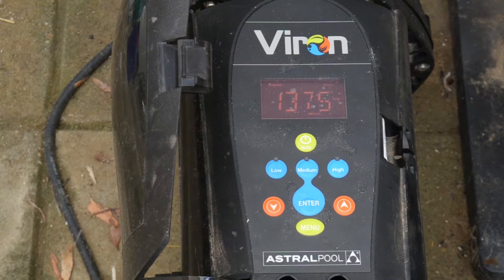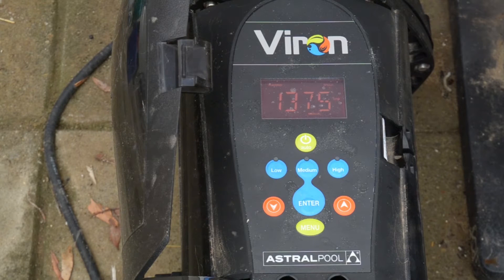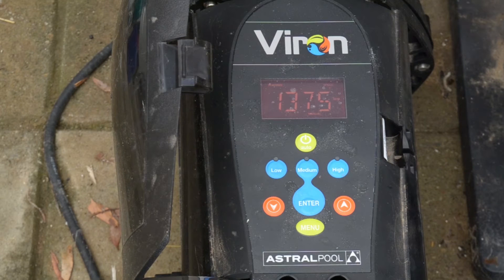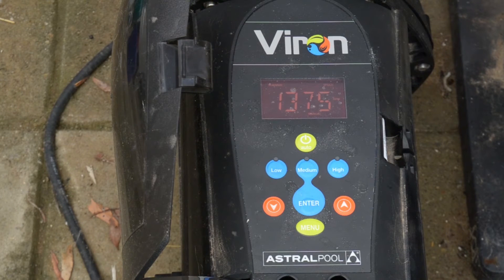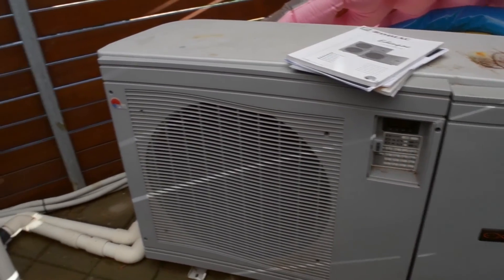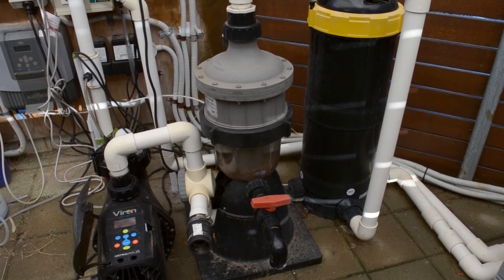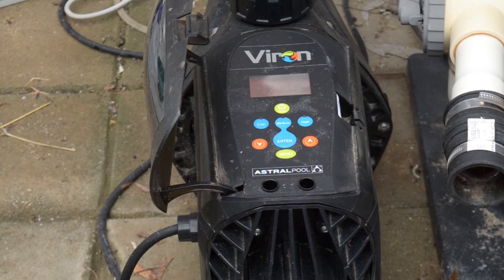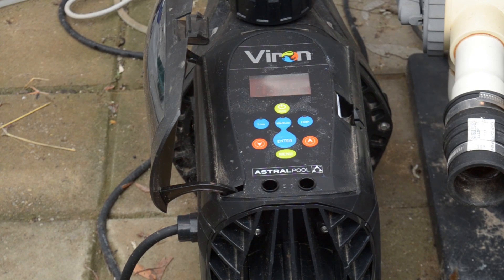Astral Pool Viron P320 eVo Energy Efficient Variable Speed Pool Pump#adelaideplains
Other than sales reviews I couldn't find any real reviews when I needed to buy a new one so here goes.
The pump is very quiet and efficient when running at 1375rpm but very noisy at 2850rpm compared to my previous Davey pump.
On some Astral pool video reviews they have the pump running at 600rpm which is almost silent.  At this speed you couldn't run my pump and heater and doubt you could run anything other than a fish bowl.
It's now Jan 2017 and all good.
Happy with the product